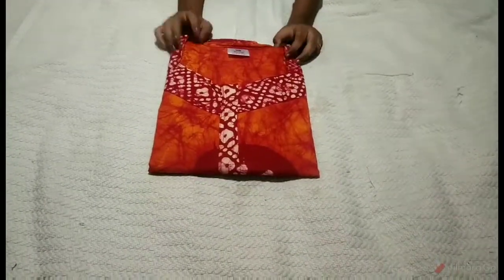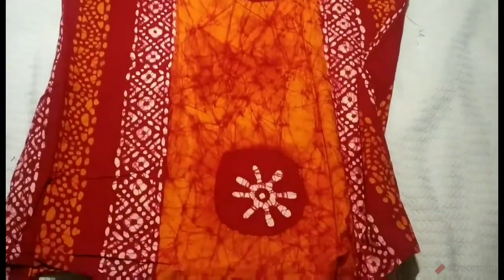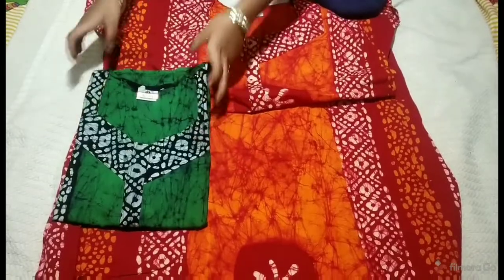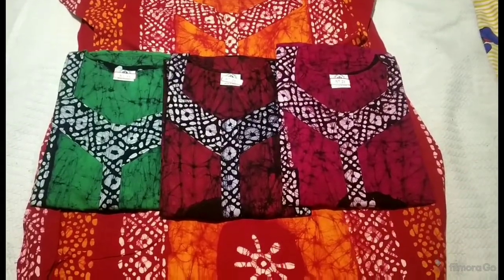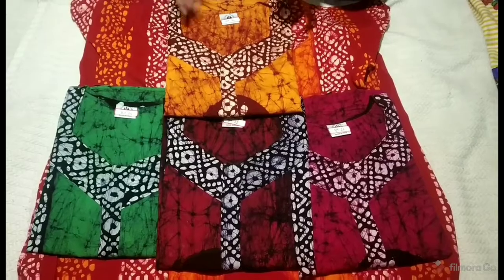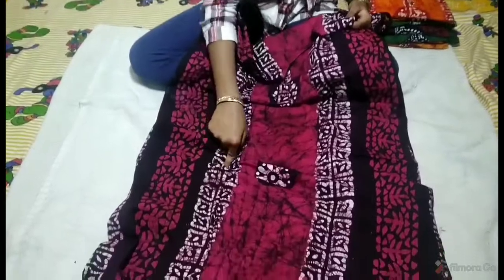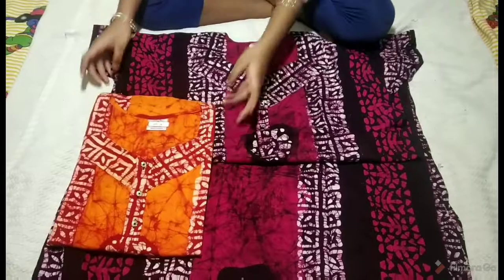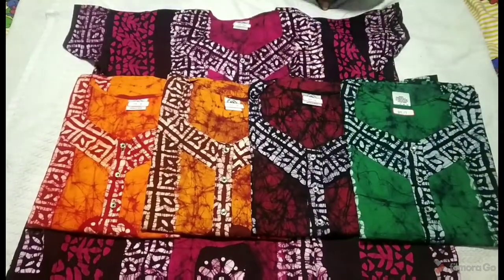Batik Nighty| Pure Cotton| Elegant Designs | 30 October 2020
Nighty Price : 295 rupees + Shipping

In India post

For nighties Pictures